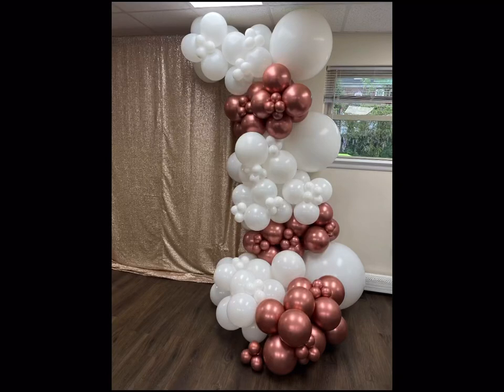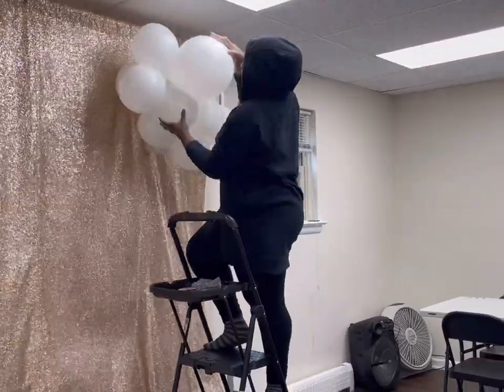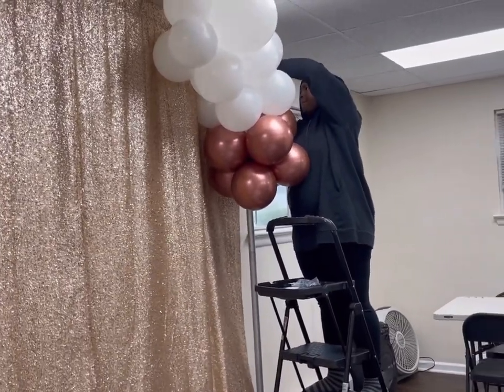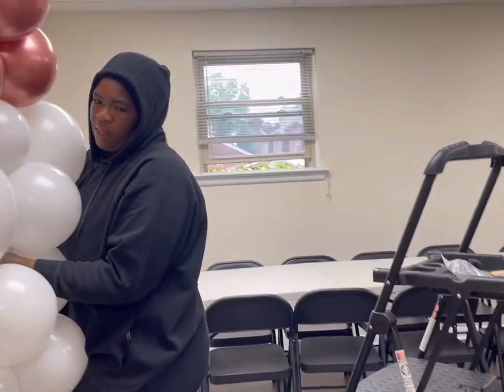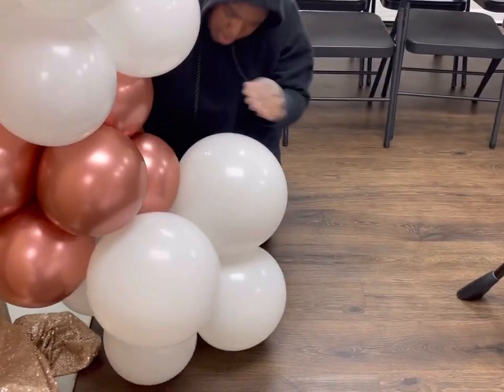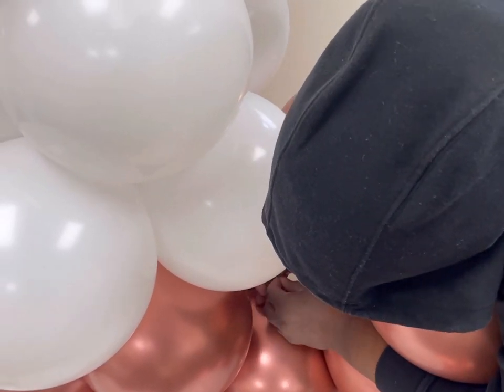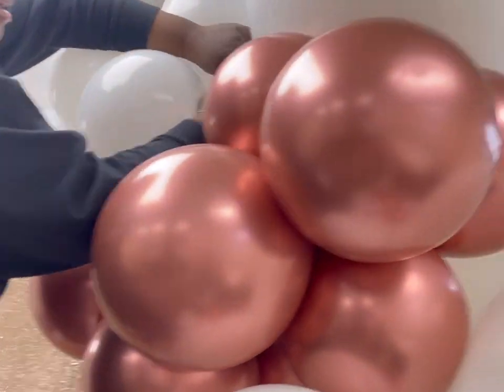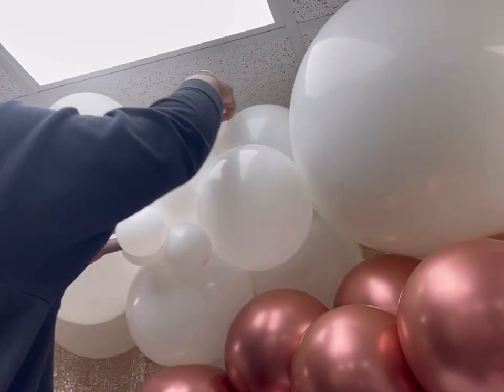Balloon Garland Tutorial | Bridal Shower | DIY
Balloon Colors

Brand: Qualatex
Color: White
Sizes: 3”; 16; 11; 5
From: Bargain Balloons

Brand: Sempertex
Color: Reflex Rose Gold
Sizes: 11; 5
From: Balloons Online

Materials:
Balloon electric pump

Balloon pump B56M/ref=ya_aw_od_pi?ie=UTF8&psc=1

Gaff tape

Previous Videos 🎥